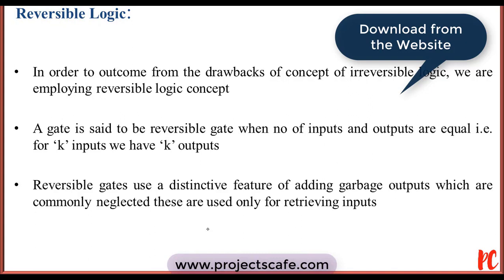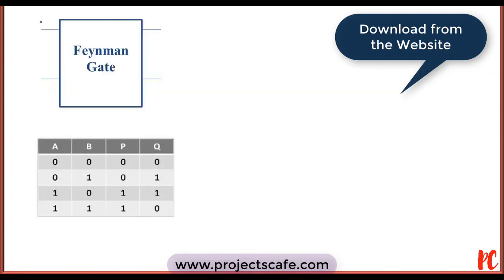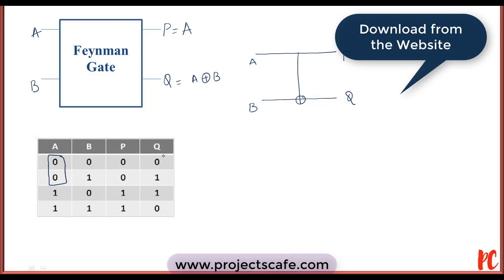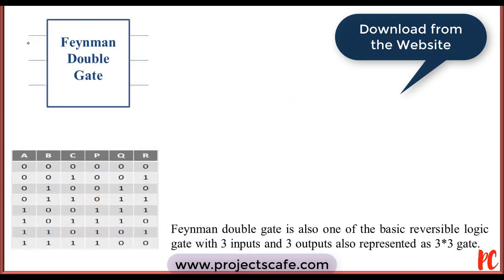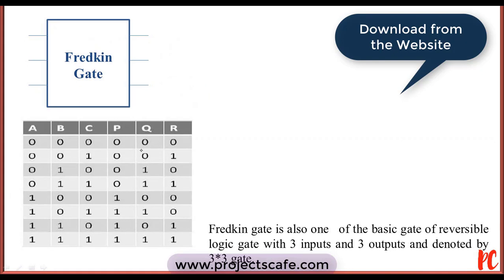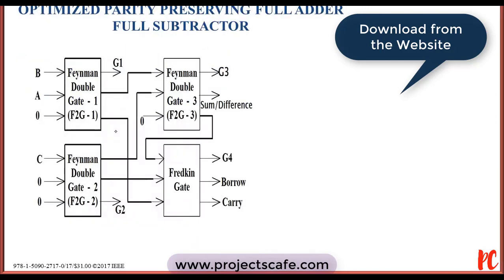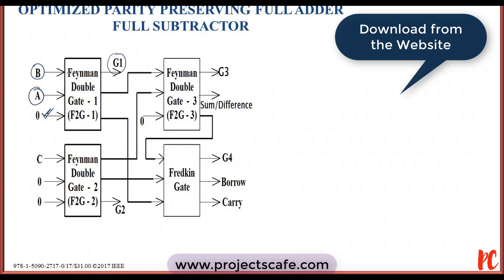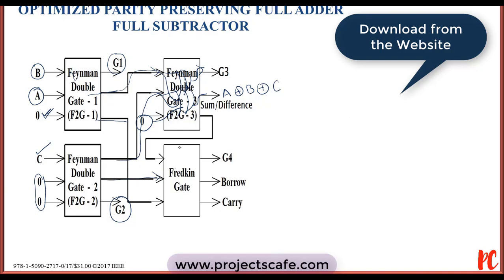Reversable Logic - 4 bit ADD/SUB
The widely using CMOS technology implementing with irreversible logic will hit a scaling limits and the major limiting factor is increased power dissipation. The irreversible logic replaced by reversible circuitry will have effect on power dissipation. Further, the devices implemented will have demand for the upcoming future computing technologies. It has various applications in Low Power VLSI, Quantum Computing, Nanotechnology and Optical computing. This course contains the design of a optimal fault tolerant Full adder/ Full subtractor. Since the input parity and output parity is same hence called as parity preserving. It is observed that it requires less complexity, less hardware, minimum number of gates, minimum number of garbage inputs and minimum number of constant inputs